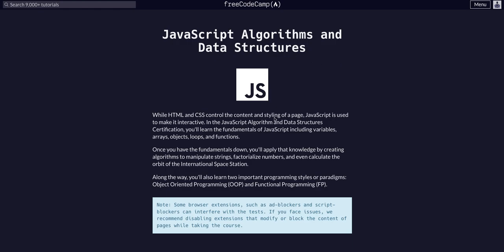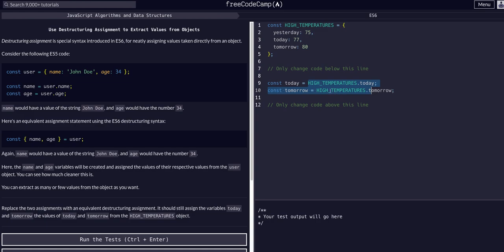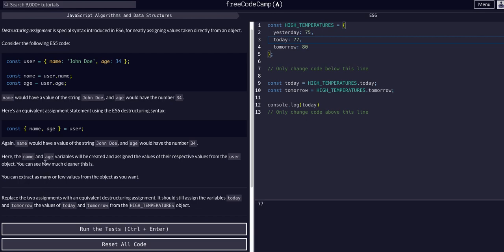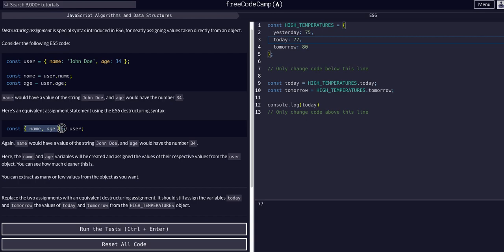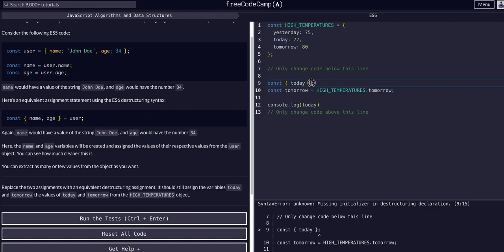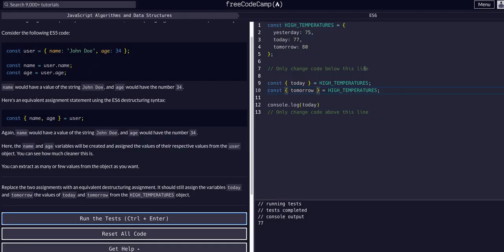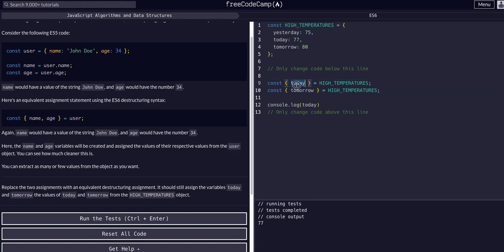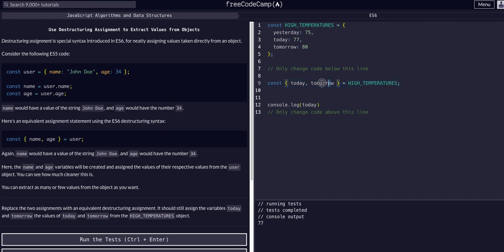09 Destructuring Assignment to Extract Values from Objects - ES6- FreeCodeCamp Solution - Javascript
ES6 Sub-course
Challenge 09 Destructuring Assignment to Extract Values from Objects